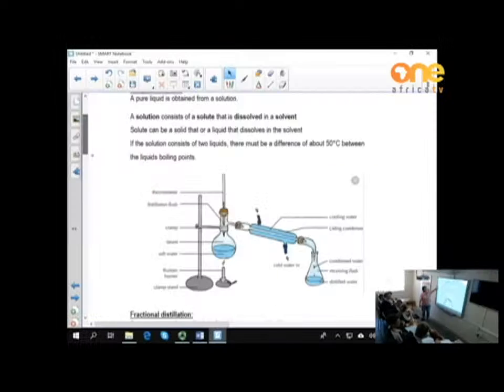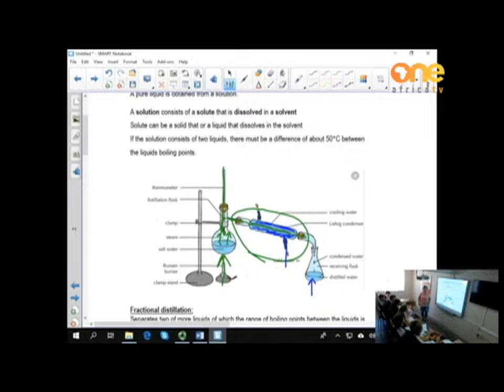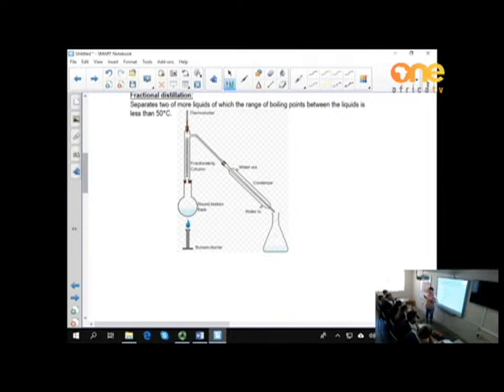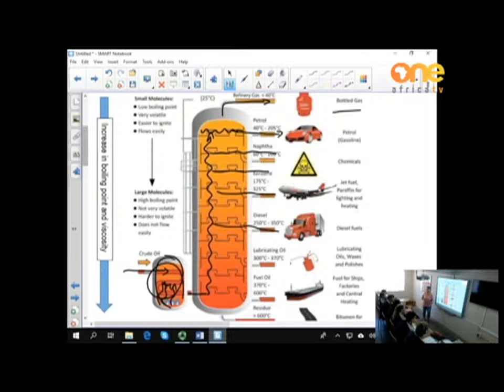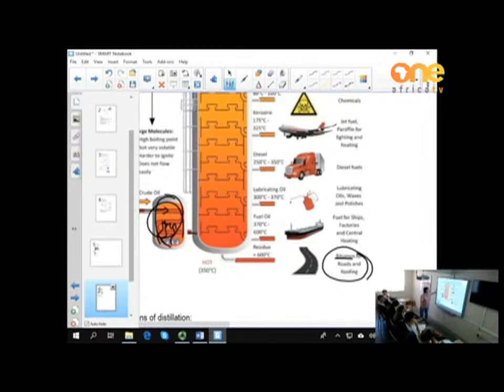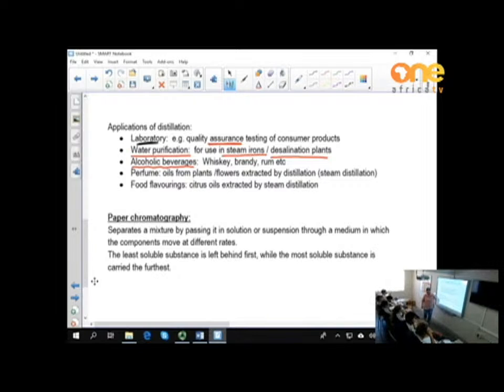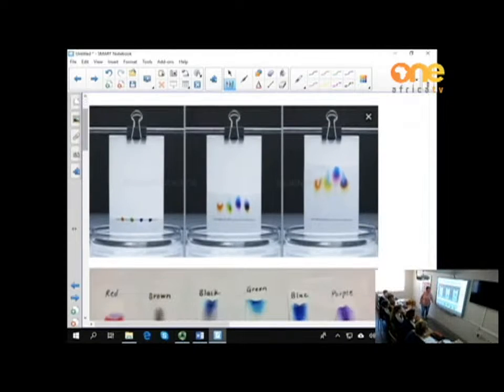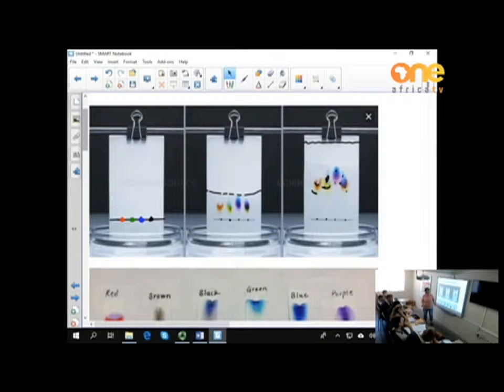LearnOnOne | Grade 10 & 11 | Science (Organic Chemistry) | Content by Eduvision | Made possible by